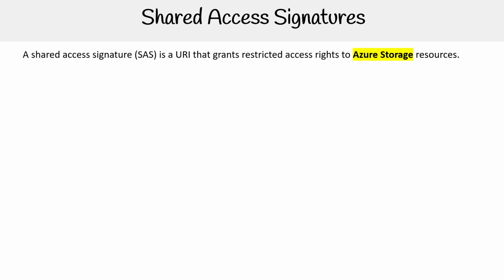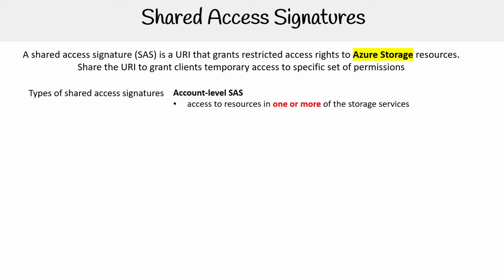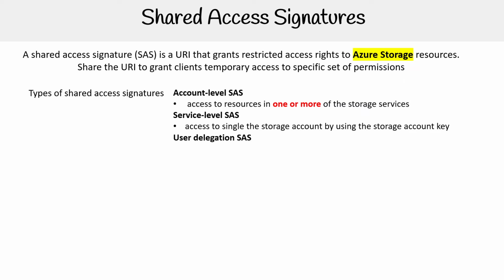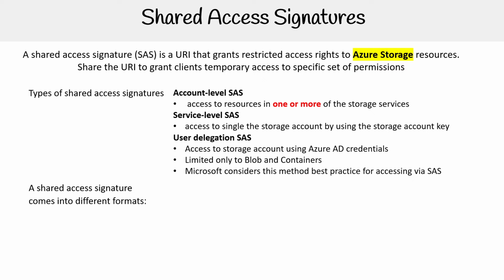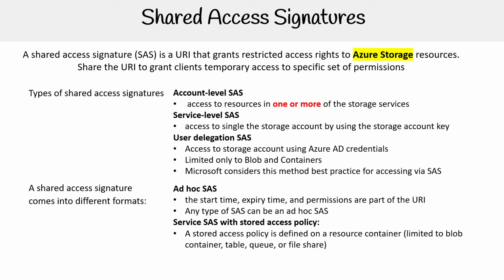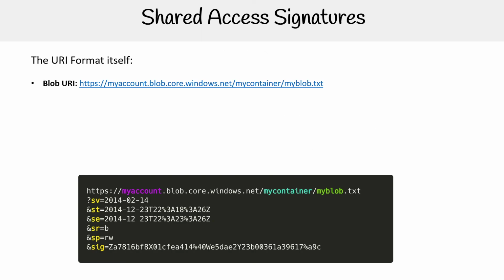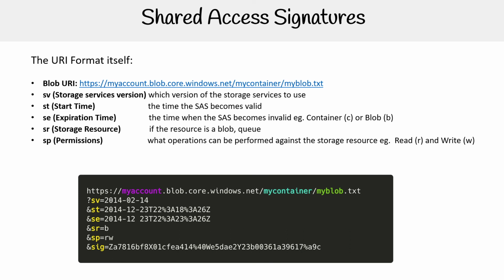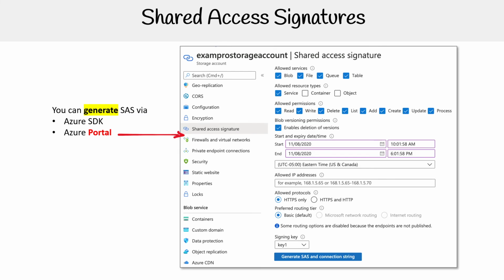SC 900 — SAS